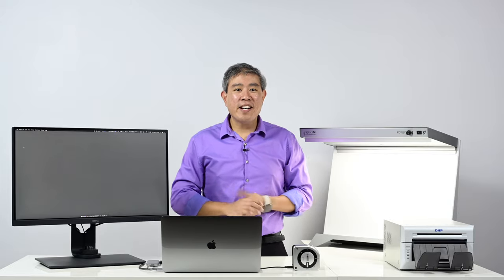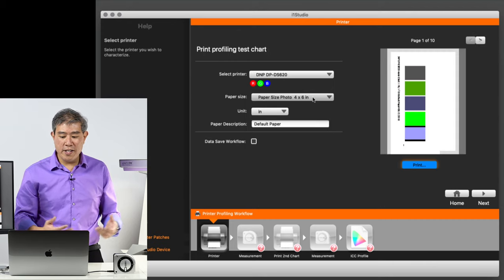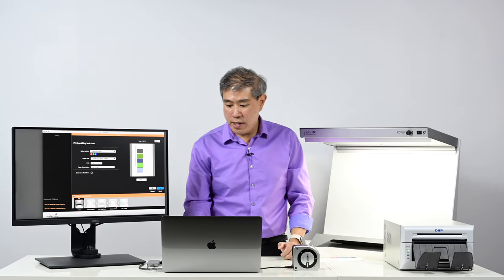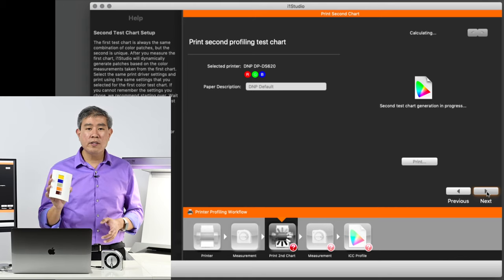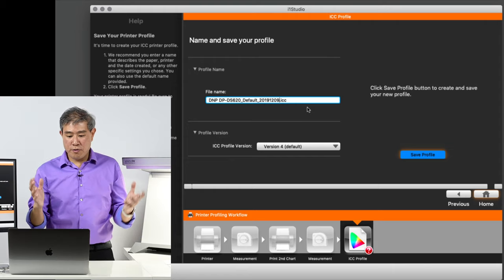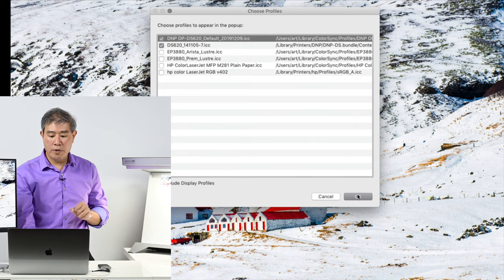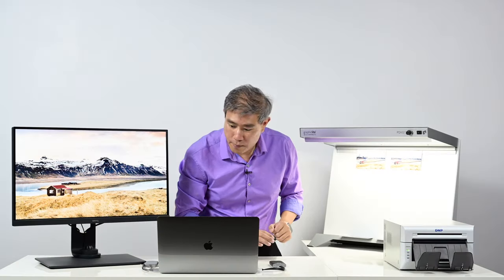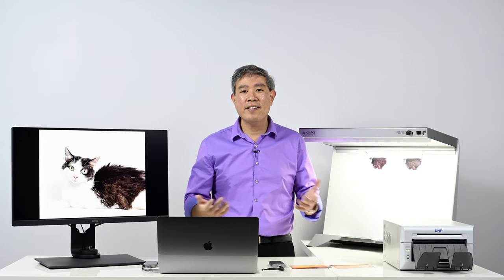Should you custom profile a DNP Dye Sublimation Printer with an X-Rite i1Display Studio?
This video will show you how to custom profile your dye sublimation printer in this case a DNP-DS620A using an X-Rite i1Studio and will answer the question of should you custom profile your dye sublimation printer. This guide will work for any other dye sub printer too.

For this video the media used is the standard stock DNP 4 x 6 print on glossy surface.

This DNP Printer was purchased from Foto Club Incorporated in Santa Fe Springs CA

The color spectrophotometer used in this video is the X-Rite i1Studio

Reference display used in this video is the BenQ SW270C

Lastly and most important is the light box used in this video. It is loan to me from Graphic Technology Inc, GTI
The model in this video is the PDV-3E Desktop viewer.
There are 2 dimmable D50 Florescent bulbs at the top illuminating the light box.
In the video at 1:05, I said that this light box is D65, that is a mistake, this light box is D50. Something to note is that D65 bulbs can be custom configured with GTI.